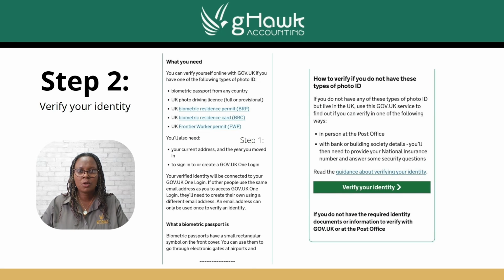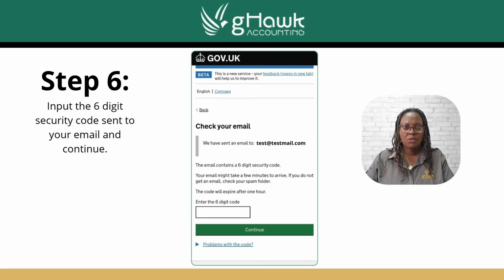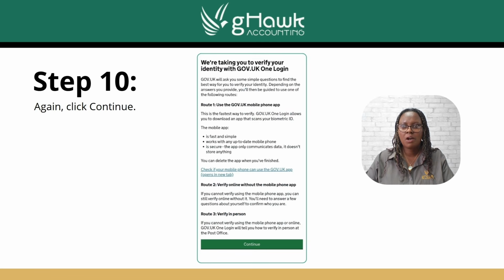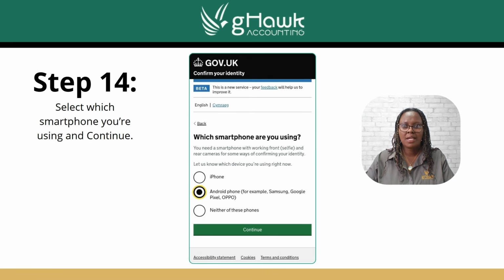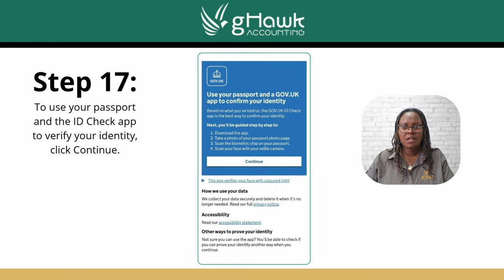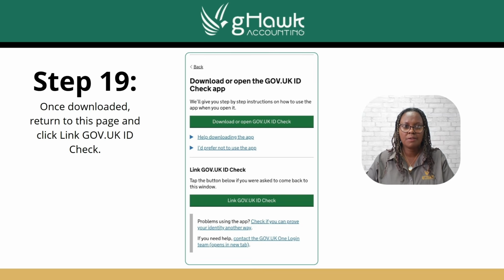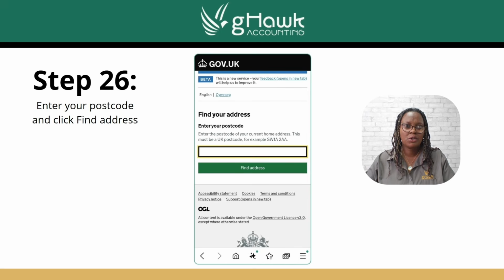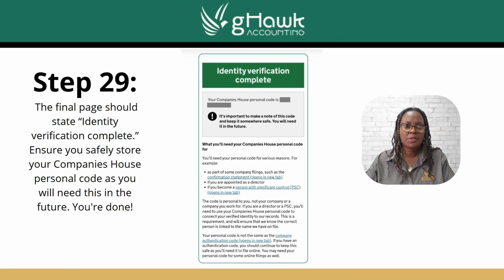Companies House Identity Verification: A Step-by-Step Guide for UK Directors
How to Verify Your Identity for Companies House

Starting from 18th November 2025, company directors and persons of significant control must complete this verification before making future filings. In this video, we explain the entire process of identity verification required by Companies House.

If you need assistance, gHawk Accounting offers this service to our clients. Don't hesitate to reach out with any questions

00:00 Introduction to Identity Verification Requirements
00:48 Step-by-Step Identity Verification Process
01:40 Setting Up Your Gov.uk Login
02:39 Using the Gov.uk ID Check App
05:15 Final Steps and Confirmation